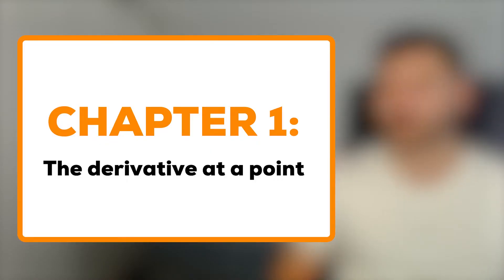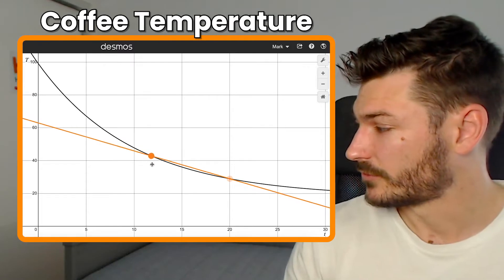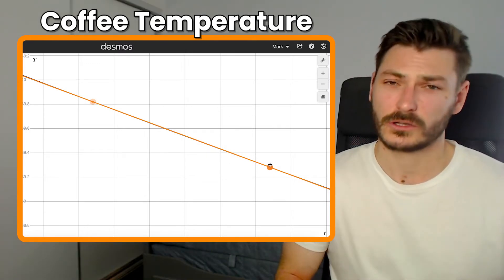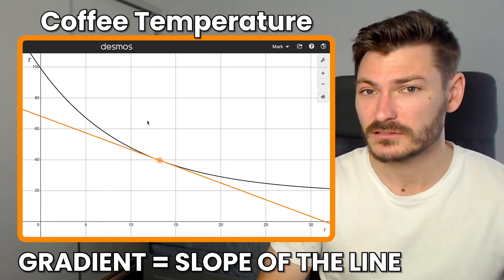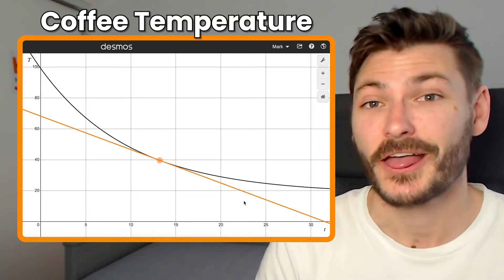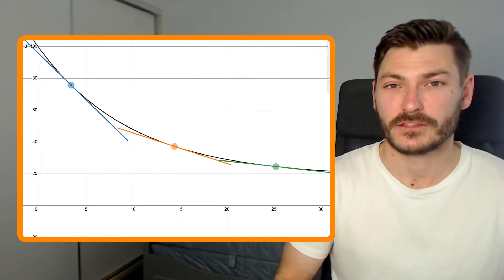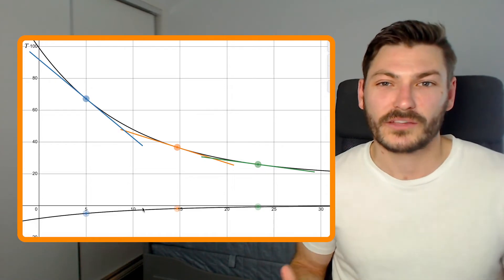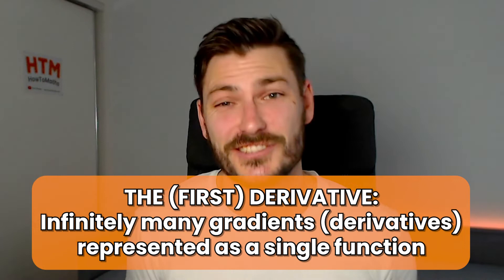What even is a derivative (differentiation)?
What is a derivative? What is differentiation? When do you use derivatives in math?

In this video I answer all of these questions in the simplest way possible so you can answer the questions above. Understanding calculus on the conceptual level is so important for developing fluency, so make sure you rewatch this video until you understand fully!

Once you understand, the following video will take your understanding of polynomial functions, and the interplay of the first and second derivatives to the next level

⏱ Timestamps:

0:00 – 1:10 Intro
1:10 - 4:48 Ch 1: Derivatives at a point
4:48 - 5:17 Thank you for watching
5:17 - 7:26 Ch 2: The derivative as a function
7:26 - 8:04 Summary of Ch 1/2
8:04 - 11:30 Ch 3: Applications of derivatives
11:30 - 12:21 Outro